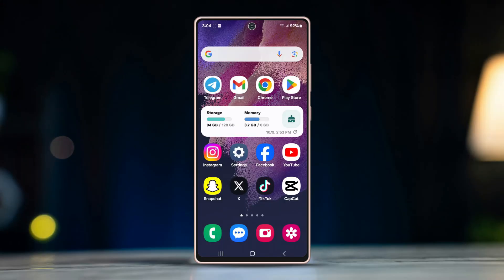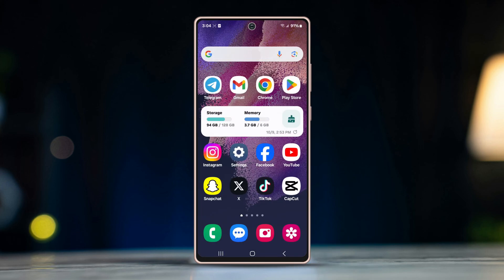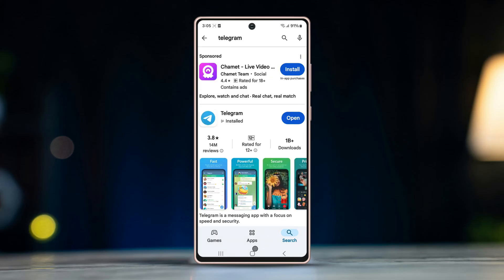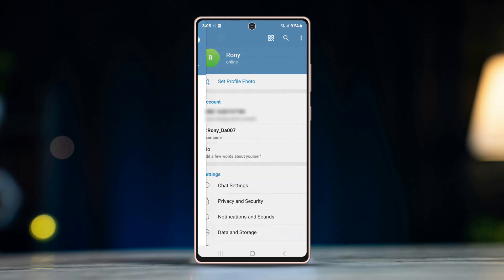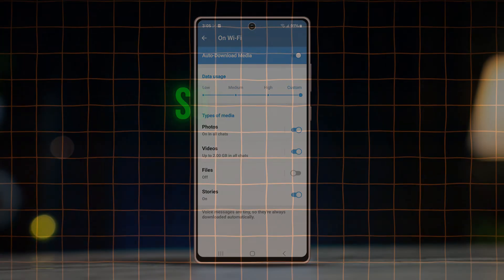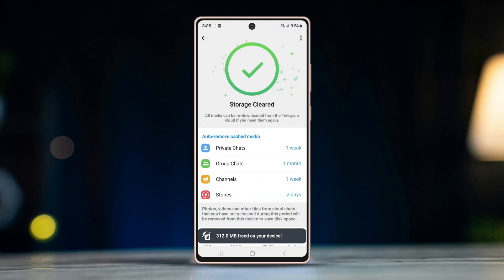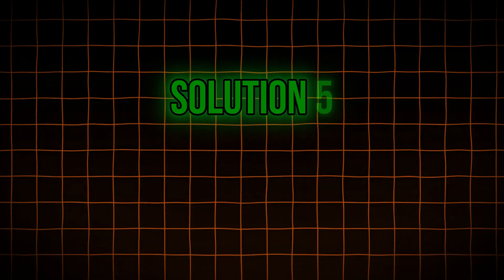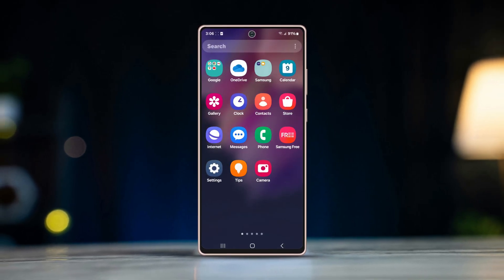How to Fix Telegram Download Stuck on Any Android Phone | Solve Telegram File Not Saving Issue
Can't download files from your Telegram Android? Then Let's learn the proper way to resolve your Telegram Not Downloading Problem! If you are unable to install photos from Telegram and can't load videos, it could be a network problem or some software glitch. Sometimes Telegram files are not showing in the File Manager even after downloading. In such cases, the problem is related to app cache and file storage.

But whatever the reason behind this problem, following me step-by-step will help you fix your Telegram stuck-on downloading error right away! So come along!

00:01- Video Intro
00:15- Basic Fixes
00:44- Solution 1: Reinstall App
01:02- Solution 2: Change Download Settings
01:33- Solution 3: Clear App Cache
01:56- Solution 4: Free Up Space
02:12- Solution 5: Reset Network
02:36- Solution End